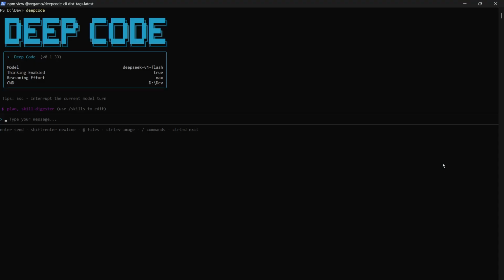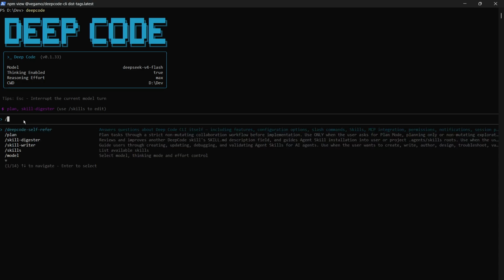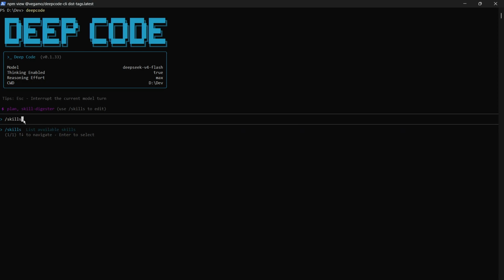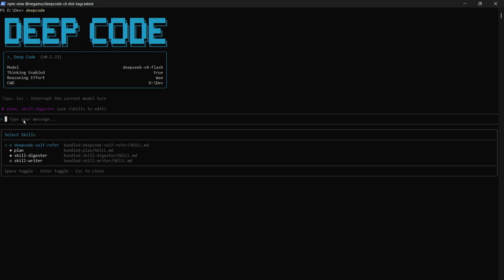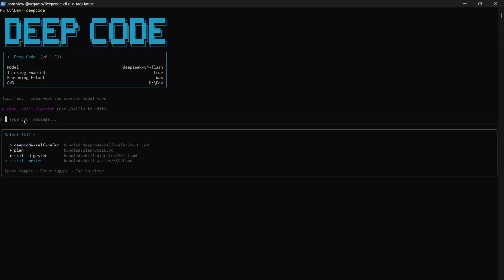How To Manage All Skills In Deepcode CLI 2026: The Ultimate Complete Step By Step Developer Guide!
Welcome back to ProgrammingKnowledge2! In today’s highly requested, full-length software engineering tutorial, we are tackling the most advanced customization feature for your 2026 terminal workflow: how to manage all skills in the Deepcode CLI.

If you are a final-year B.Tech CSE student specializing in cybersecurity, or a backend engineer building robust enterprise pipelines, using a generic artificial intelligence assistant is not enough. The Deepcode CLI operates on a modular architecture, meaning its capabilities—like planning, web searching, linting, and terminal execution—are packaged as independent "Agent Skills." By mastering skill management, you can strip away unnecessary bloat, enforce strict read-only security policies, or even build your own custom plugins that give your AI agent the exact superpowers it needs to navigate your proprietary tech stack.

In this ultimate, complete step-by-step developer guide, we are going to break down exactly how to view your active skills, toggle them on and off in your global configuration, and properly manage the skills directory for maximum AI productivity!

Step 1: Understanding the Modular Skill Architecture
Before modifying anything, we must understand how Deepcode CLI handles its toolkit. Instead of hardcoding every possible function into the core engine, the developers built a plugin system. By default, the CLI ships with "bundled skills" like the Plan mode we discussed in our previous video, as well as file-reading and shell execution capabilities. Each skill defines specific tools the AI can call. If you give the agent a web-search skill, it can browse the internet; if you remove the shell-execution skill, it is physically impossible for the agent to run unauthorized terminal commands.

Step 2: Listing All Available and Active Skills
The first action you must take is auditing your current environment. We will open our terminal and dive into the interactive Deepcode session. By typing the slash command "/skills", the CLI will output a beautifully formatted table directly in your terminal. This command lists every single skill currently loaded into your workspace, highlighting which ones are active and which are disabled. Alternatively, you can run "deepcode skill list" from your standard bash prompt to get a complete inventory of both bundled and custom skills available on your machine.

Step 3: Enabling and Disabling Skills via JSON
To actually manage and enforce your skill preferences, you cannot rely entirely on interactive commands; you need to edit your global configuration. We will navigate to the hidden ".deepcode/settings.json" file in our root user directory. Inside, we will locate the "enabledSkills" and "disabledSkills" arrays. If you are working on a highly sensitive cybersecurity project, you might want to explicitly type "shell" into the disabledSkills array to revoke the AI's ability to execute code. Conversely, you can list specific strings in the enabledSkills array to ensure only your approved modules load when the CLI boots up.

Step 4: Managing the Custom Skills Directory
What if the bundled skills are not enough? In 2026, the real power of Deepcode CLI is the ability to write your own. We will navigate to the "~/.deepcode/skills/" directory on our local hard drive. This folder acts as your personal plugin repository. We will walk through how to drop custom JavaScript or TypeScript files into this directory. When you restart the CLI, it automatically scans this folder, compiling your custom logic and immediately registering it as an active skill that the DeepSeek reasoning engine can utilize.

Step 5: Testing Your newly Managed Skill Pipeline
Once we have disabled the dangerous skills and loaded up our custom modules, we must verify the pipeline. We will launch a fresh Deepcode CLI session and prompt the agent to perform a task that requires our new configuration. By watching the terminal output, we can observe the exact tool calls the agent makes, verifying that it is strictly adhering to the boundaries we set in our settings file. This ensures your local development environment remains fast, secure, and perfectly tailored to your exact workflow.

Mastering skill management in the Deepcode CLI transforms a generic chat bot into a highly specialized, enterprise-grade autonomous software engineer.

If you found this incredibly detailed, full-length terminal configuration tutorial helpful, please smash that LIKE button and SUBSCRIBE to ProgrammingKnowledge2 for more in-depth software engineering guides, AI automation workflows, and productivity tutorials in 2026! What custom skill are you going to build for your CLI first? Let us know your thoughts and ideas in the comments section below!